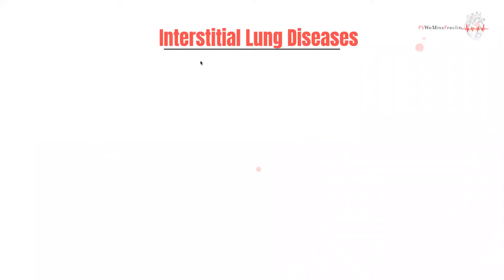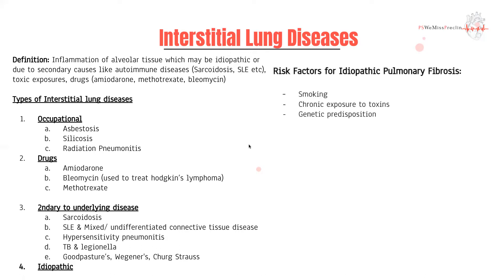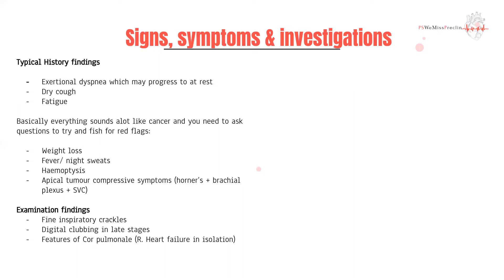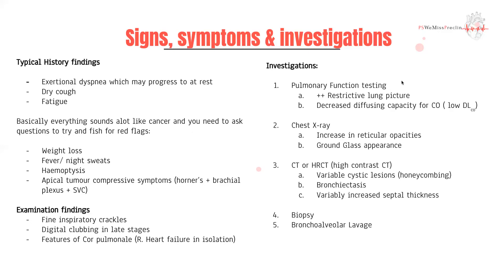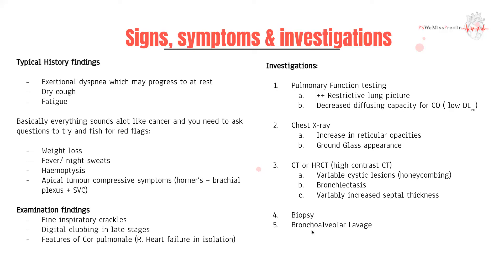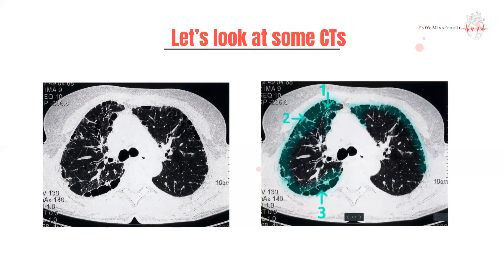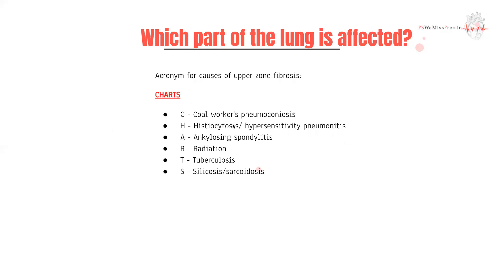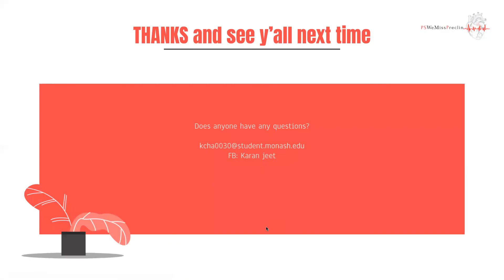Restrictive Lung Diseases